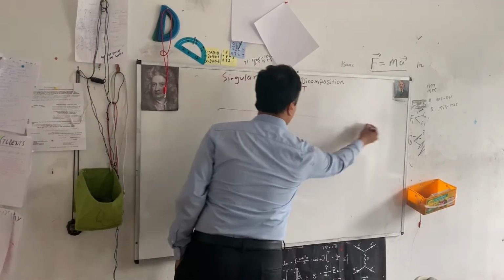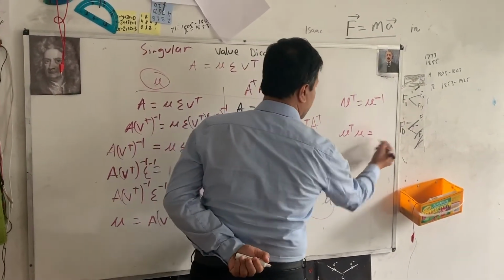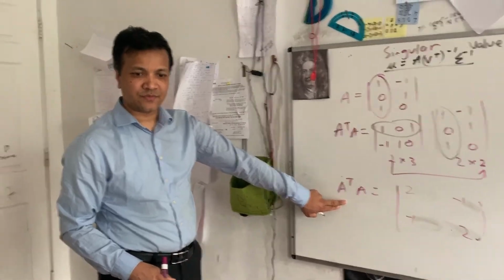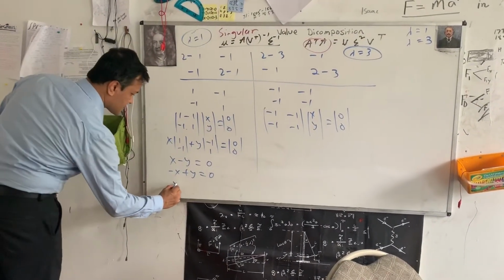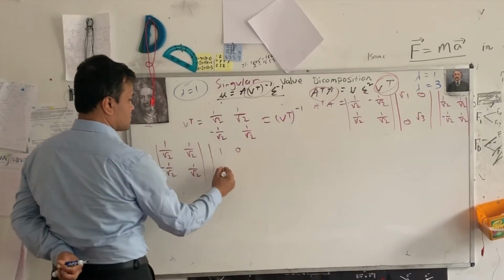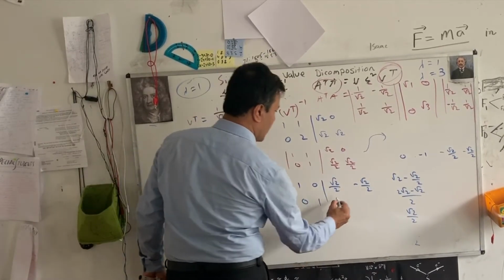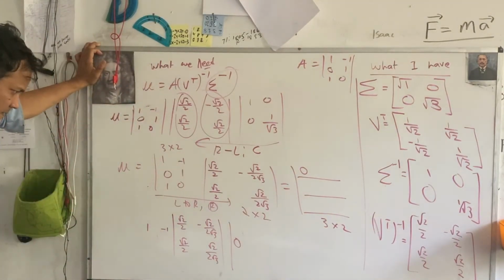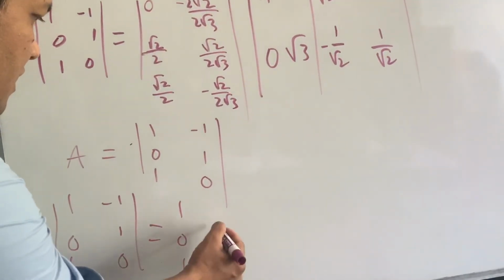Singular Value Decomposition